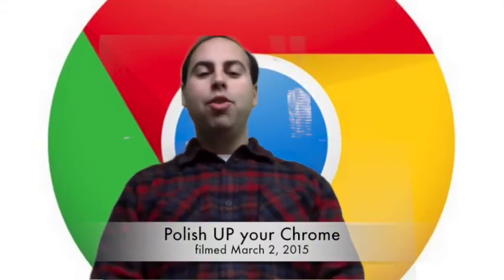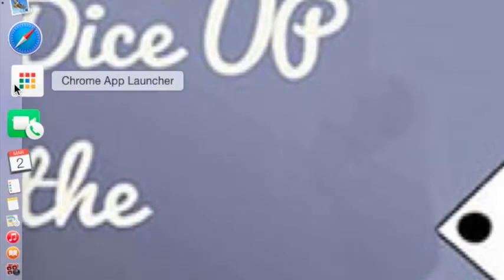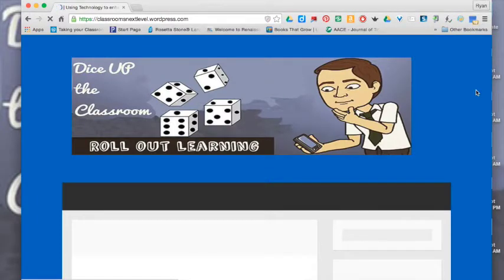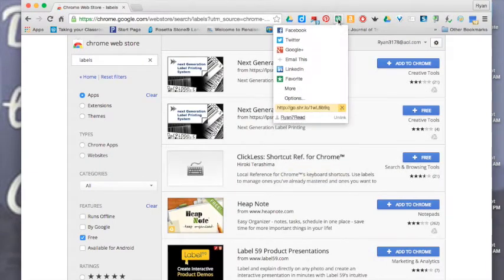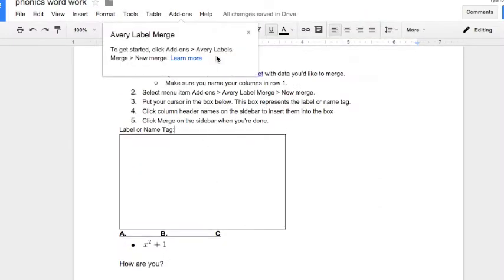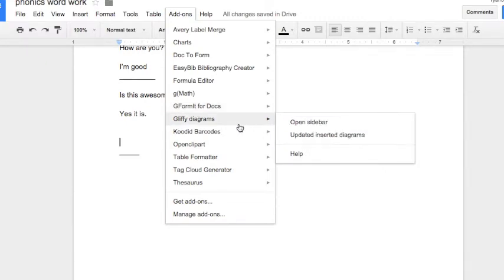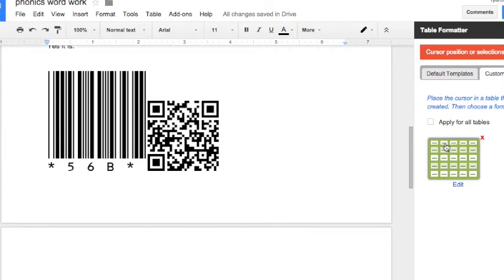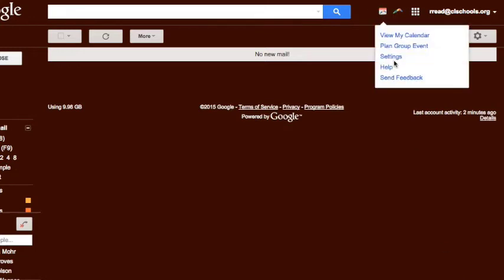Polish UP your Chrome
In this tutorial, I explain some of the best add-ons for the Google Chrome Browser and Google Drive and some great features for Gmail.